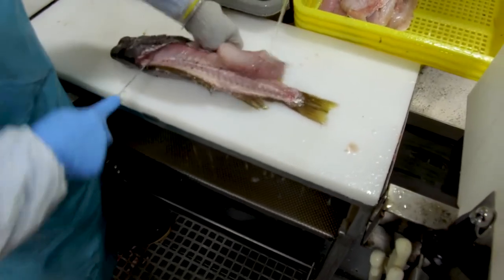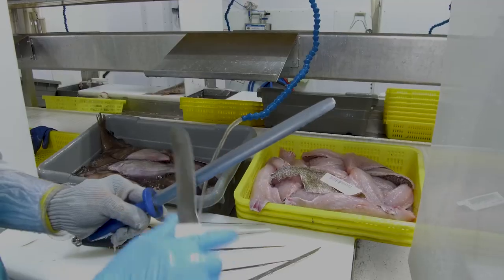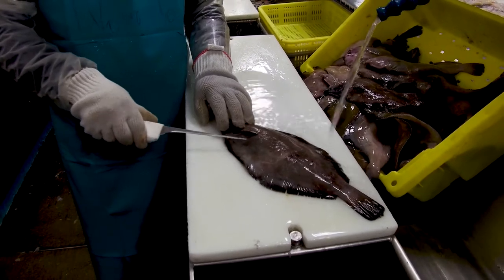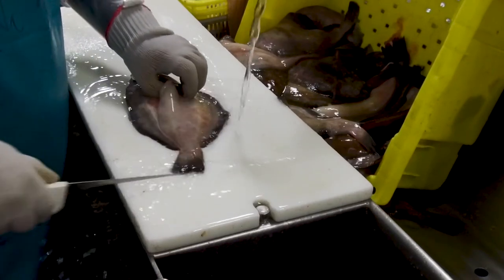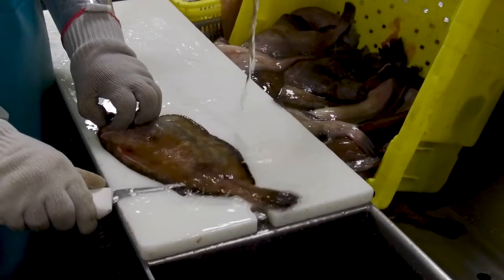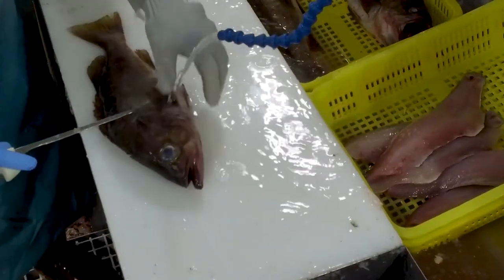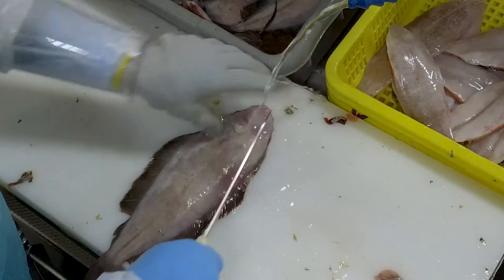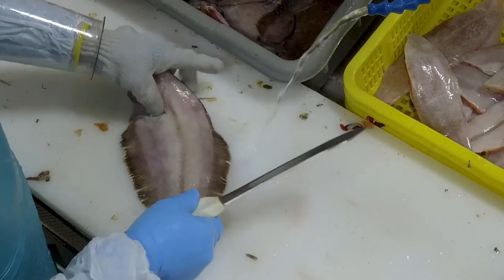Pacific Seafood -How we fillet